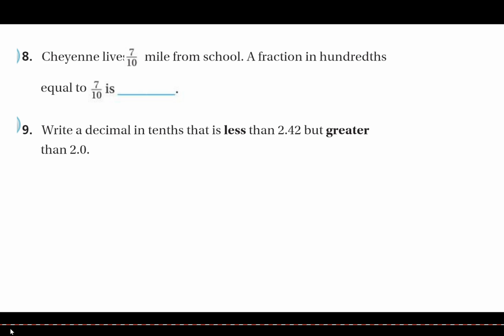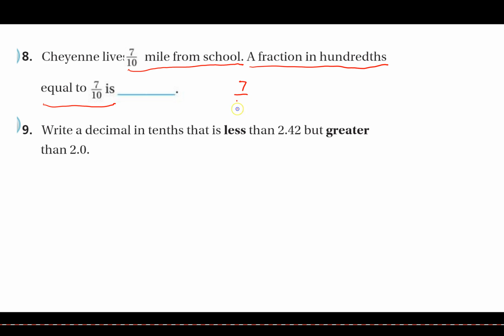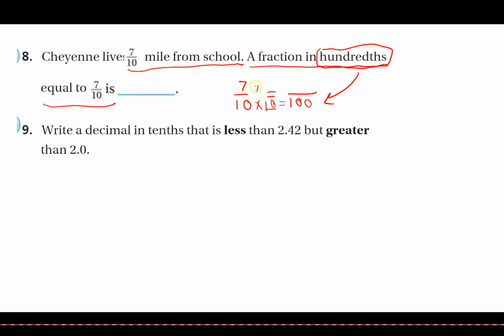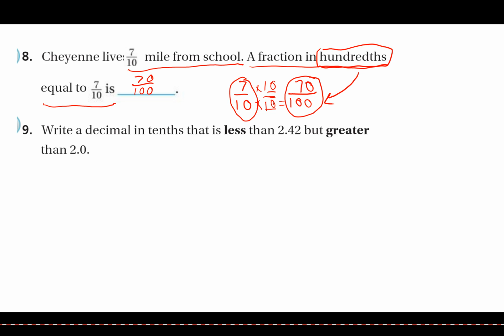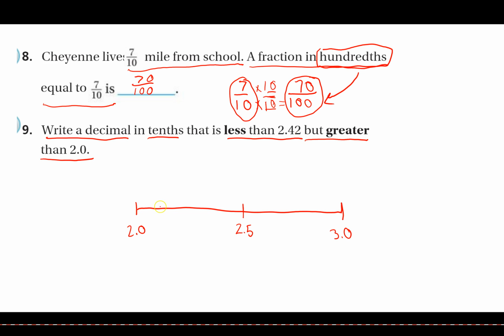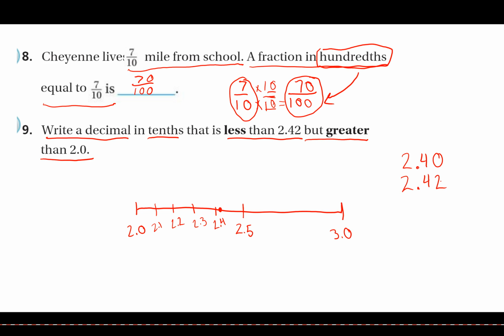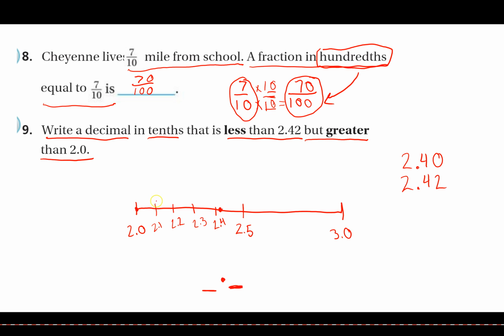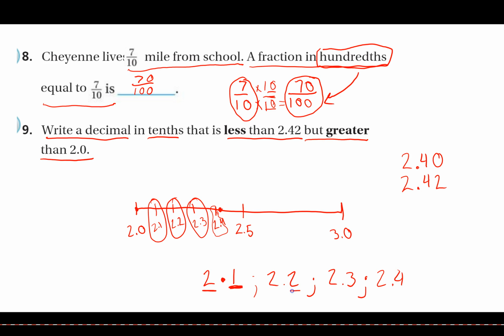4th Grade Math Chapter 9 Test Review Problems #8 and 9